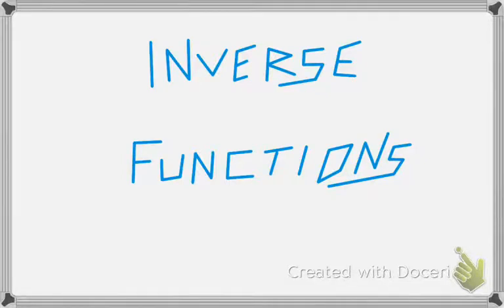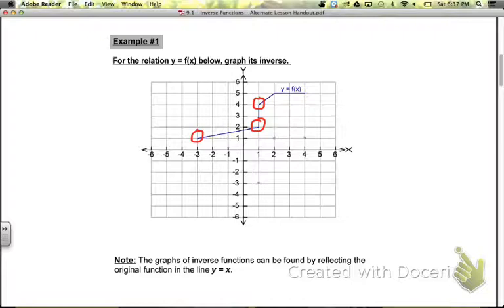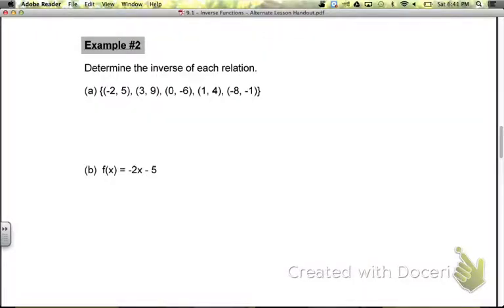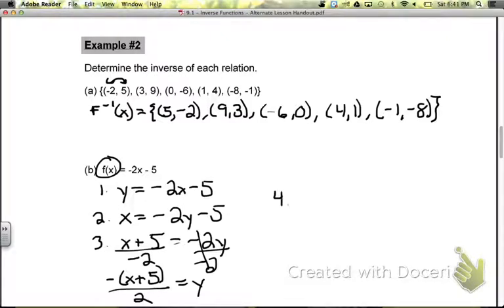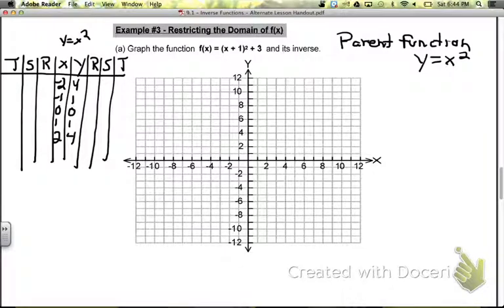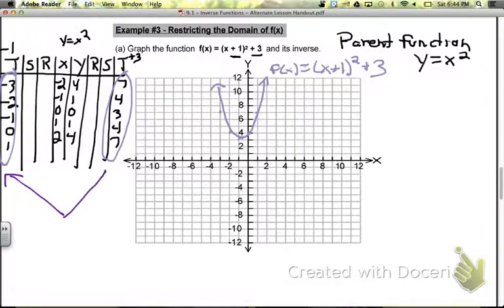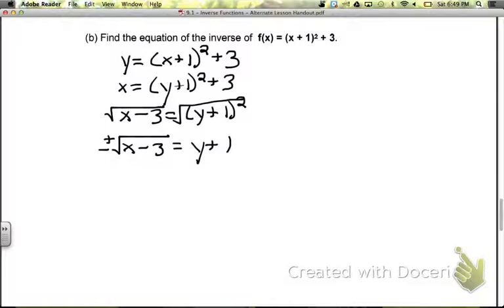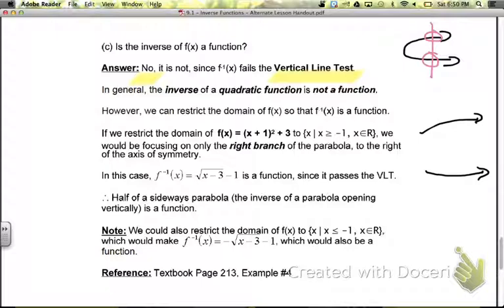MCR3U Unit 3 Inverse Functions